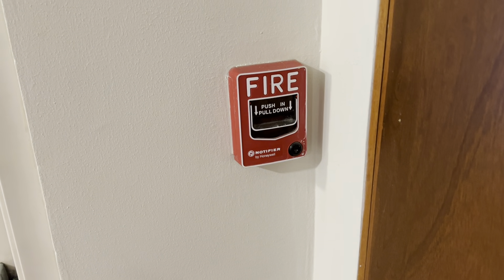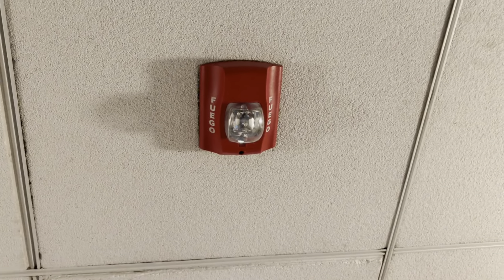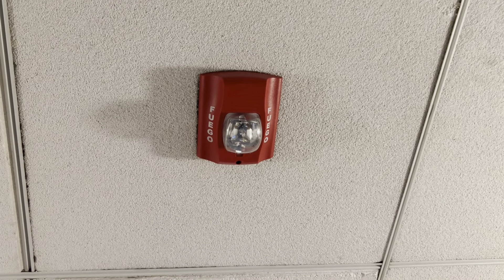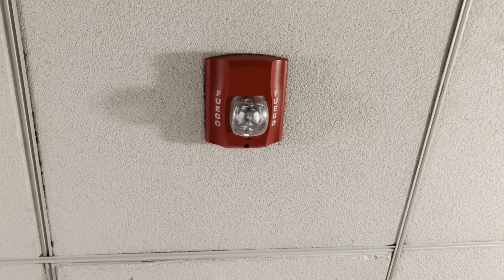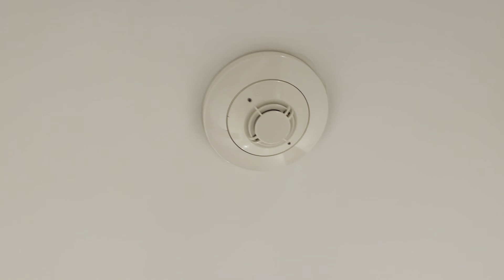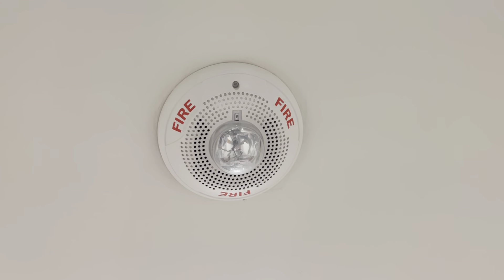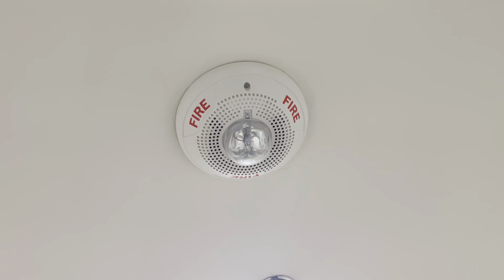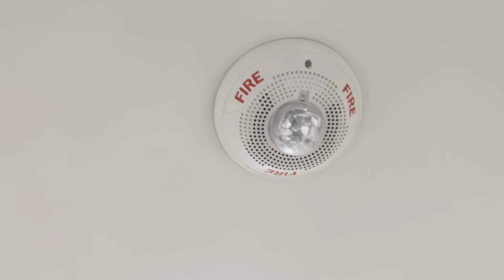SystemSensor SpectrAlert Advanced & Notifier BG12LX